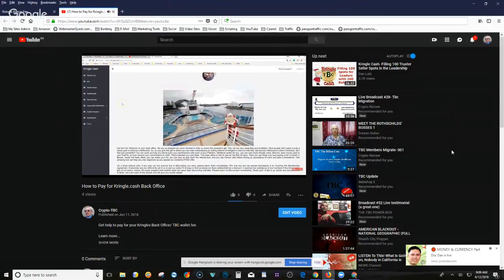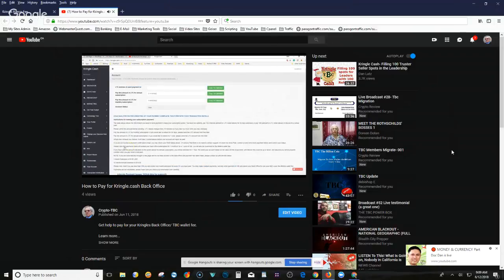How to Get Help to Pay Your Kringle Back Office Admin Fee. Episode #70, Slot 3-b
Whatever you are thinking right now is where you are going.  and you can change direction by changing your thinking. Please educate yourself. Learn about Free Energy and True Abundance.